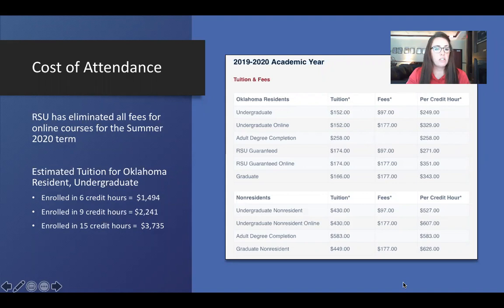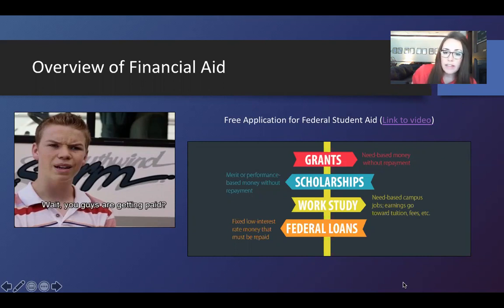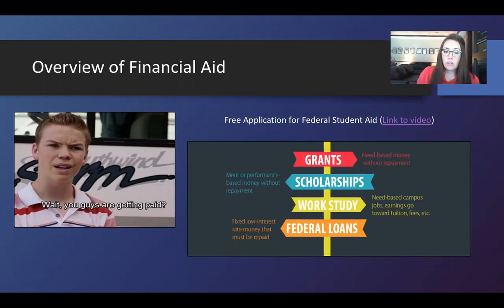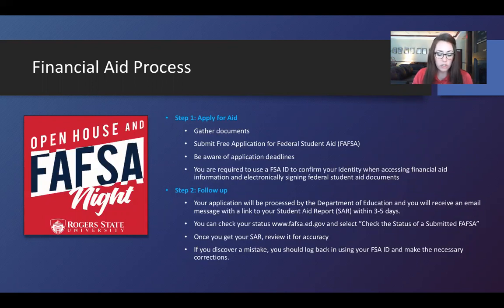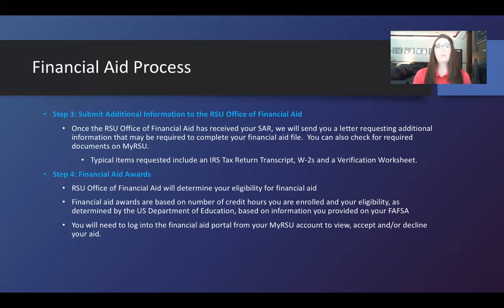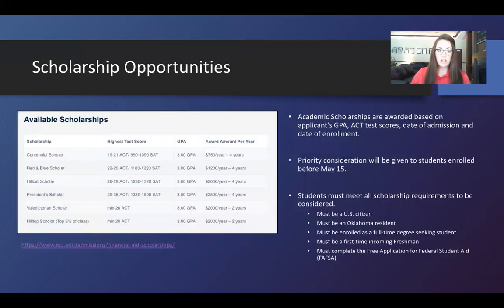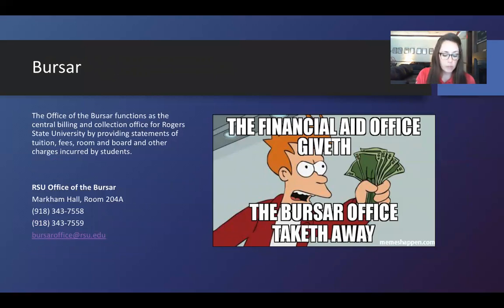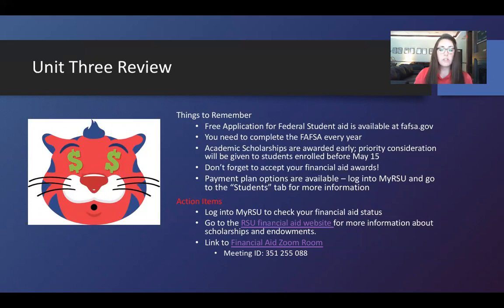New Student Orientation - Unit 3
New Student Orientation - Unit 3 with Sarah Adcock, GEAR UP College Coach